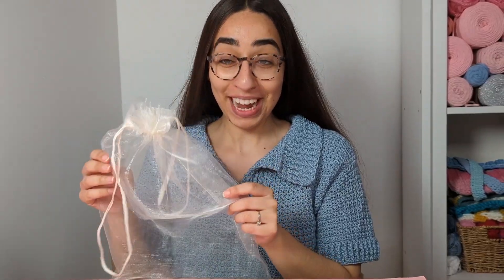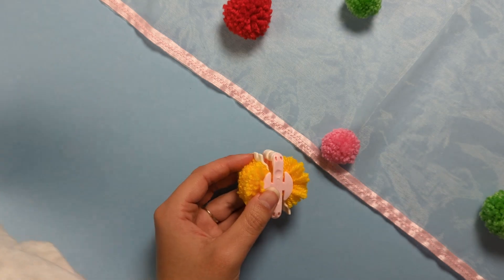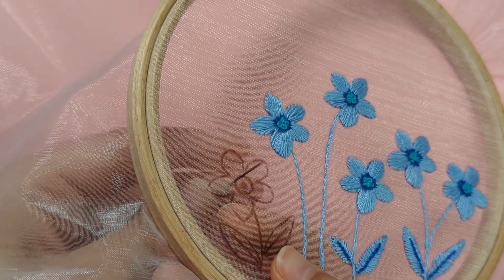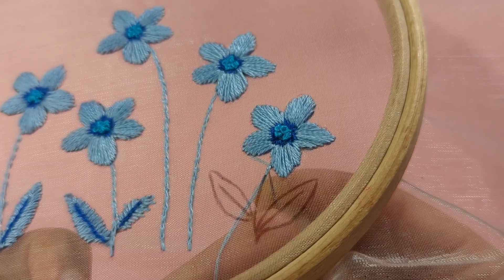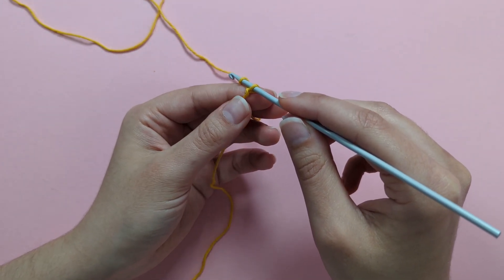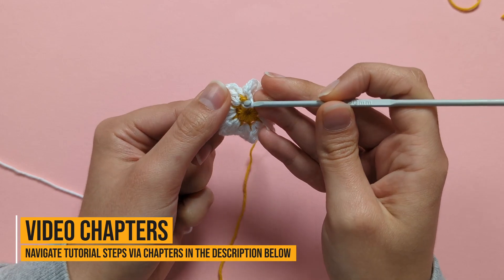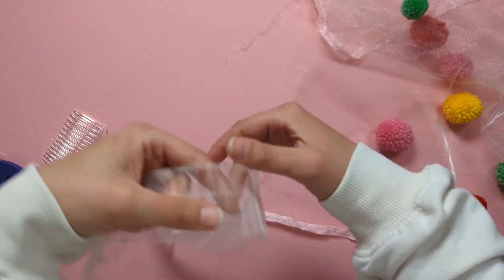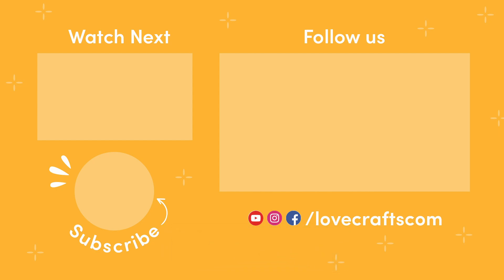3 Ways to Decorate a Bachelorette Party Veil | Full Upcycling Tutorial!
Saphia will show you how to upcycle a simple organza bag into the bachelorette party veil of your dreams 🌸 Make your own, or gather your bridal party for an afternoon of crafting fun! Whether you are a pompom enthusiast, a lover of embroidery, or an avid crocheter, there is something here for you. Let's get started!

- Chapters -
00:00 Intro
00:12 Prepare the base
01:54 Sew a ribbon trimming
05:38 Decorate with pompoms
10:49 Tie pompoms on the veil
12:35 Decorate with flower embroidery
16:31 The Satin stitch
22:00 The French Knot stitch
24:28 The Split stitch
27:10 The Fishbone stitch
29:10 The Back stitch
31:07 Secure embroidery with glue
32:14 Decorate with crochet flower appliqué
32:35 Start the pattern
34:47 Round 1 middle of the flower
37:42 Round 2 the petals
41:44 Finish off
42:35 Weave in the ends
44:08 Sew flowers on the veil
46:27 How to attach a headband
49:13 How to attach a comb clip
58:45 Outro